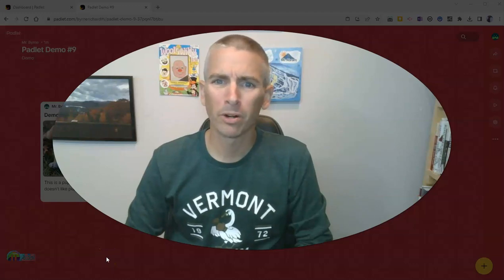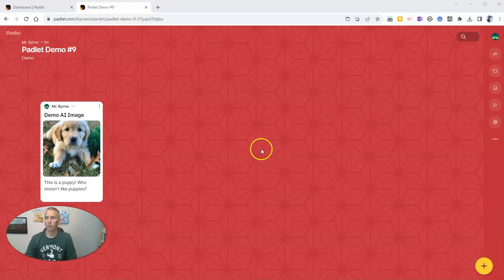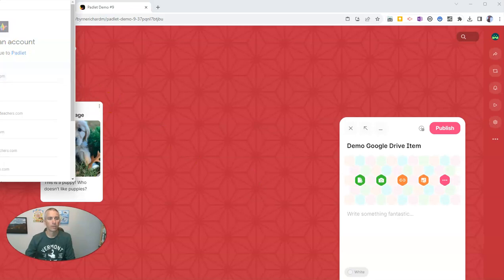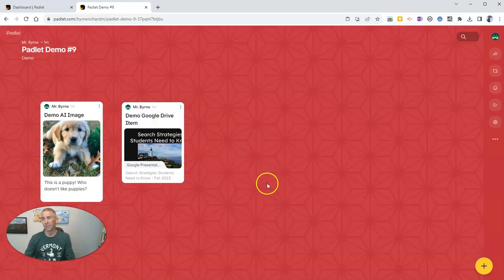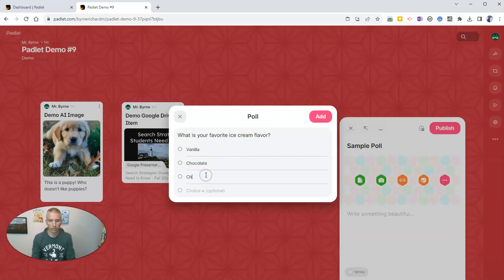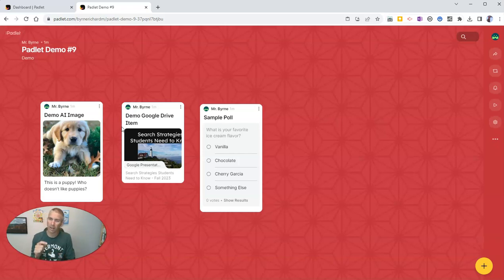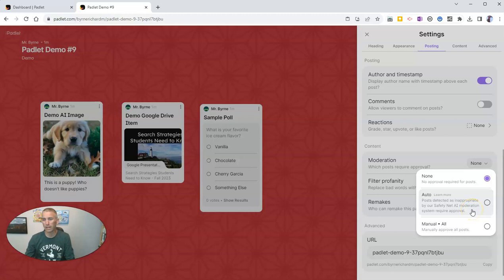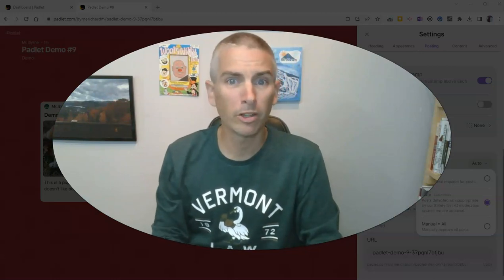Three New Padlet Features for the New School Year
Three new Padlet features to try this school year:
Polls
Google Drive integration
Automatic moderation

📔 50 Tech Tuesday Tips!
🏫 Take a course with me: 🏫